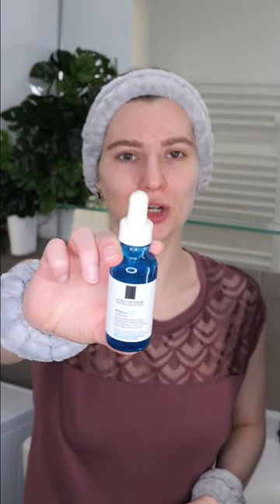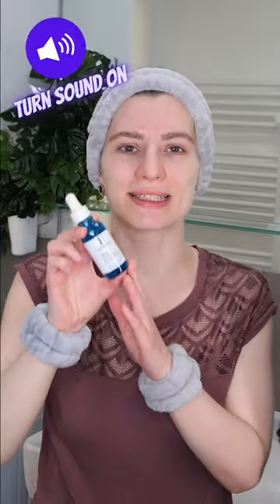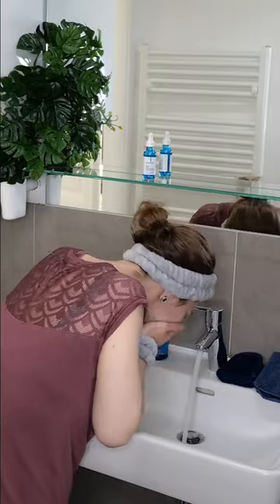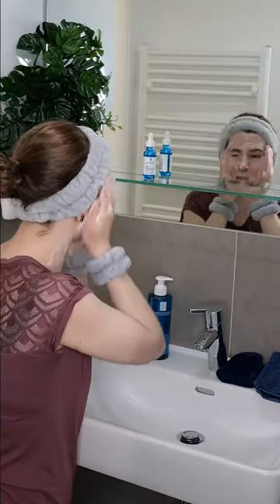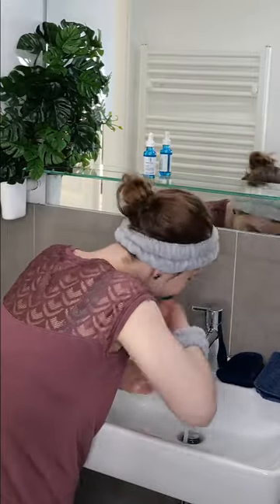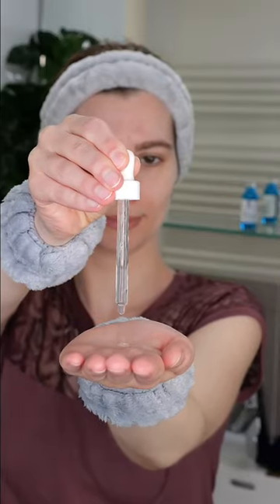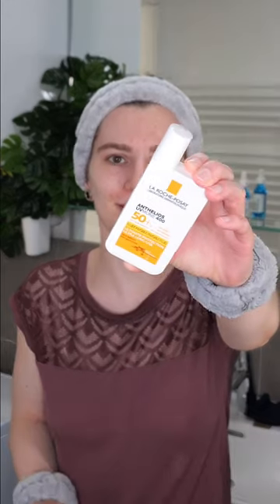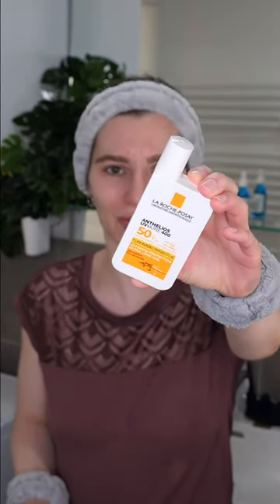How to use La Roche Posay Hyalu B5 Serum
In this video, I will show you how to use La Roche-Posay Hyalu B5 Serum.

La Roche-Posay – Effaclar Purifying Foaming Gel Cleanser
La Roche-Posay – Hyalu B5 Serum